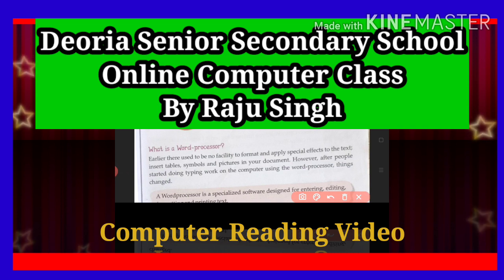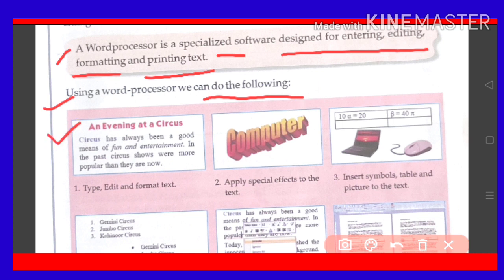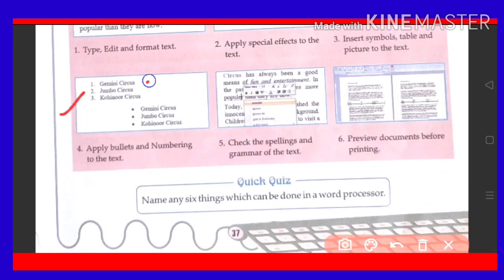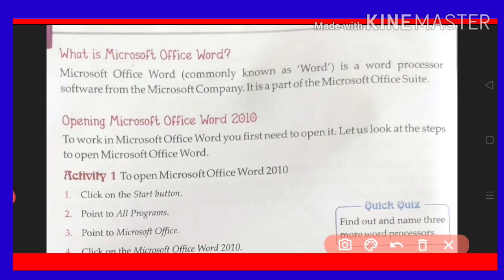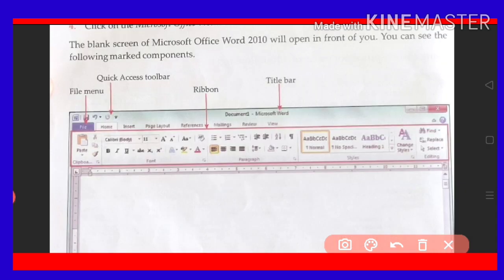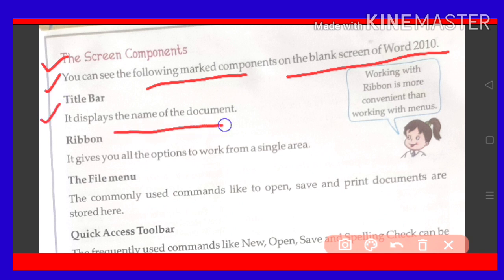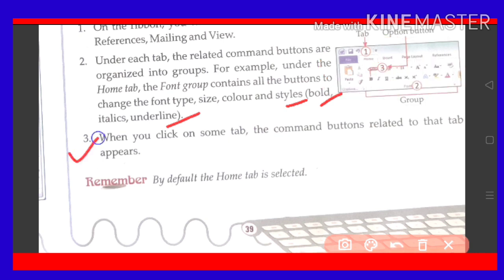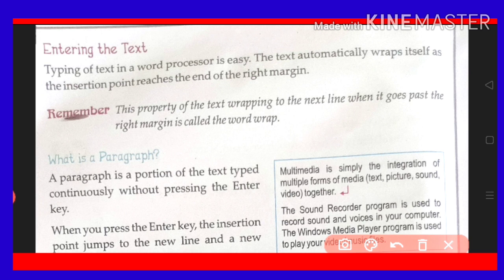Computer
More on Microsoft Office Word